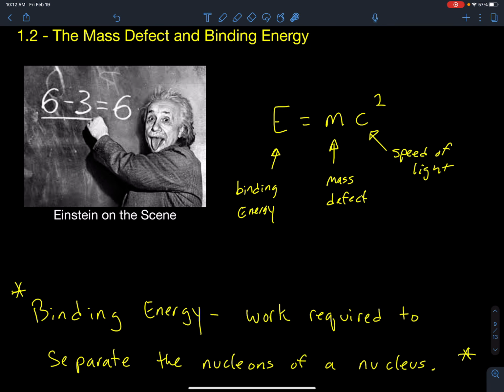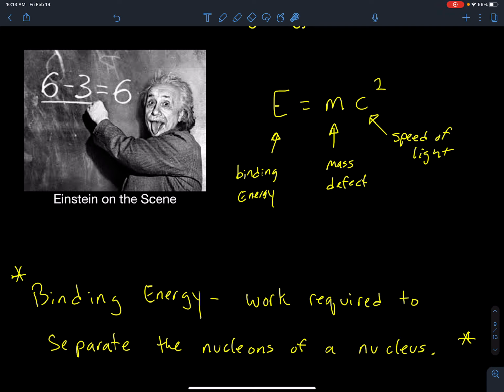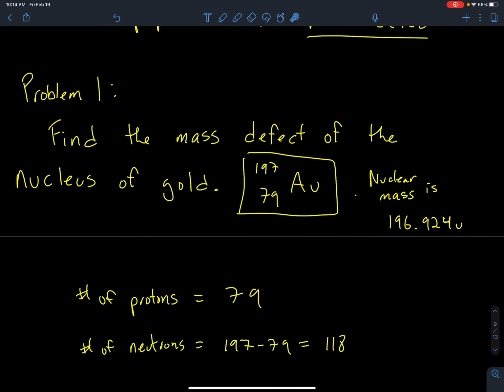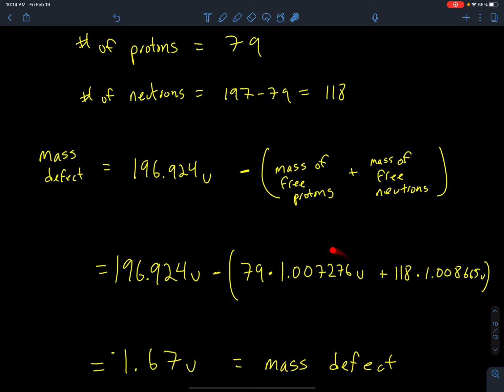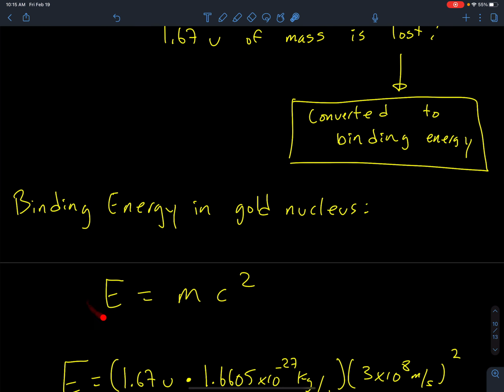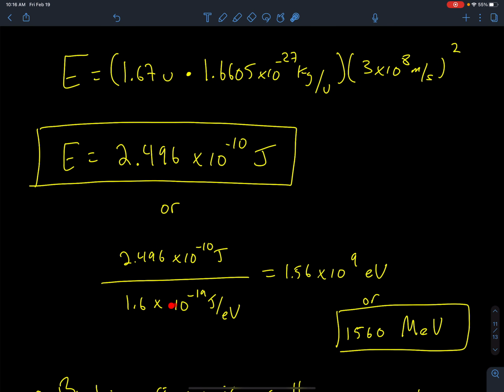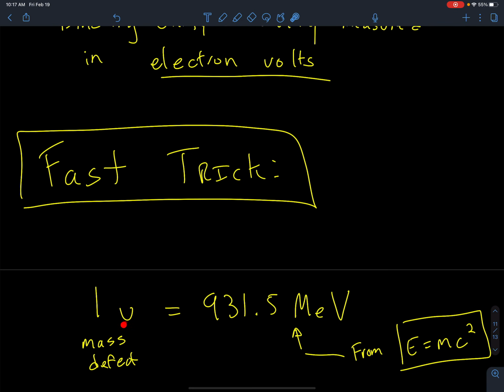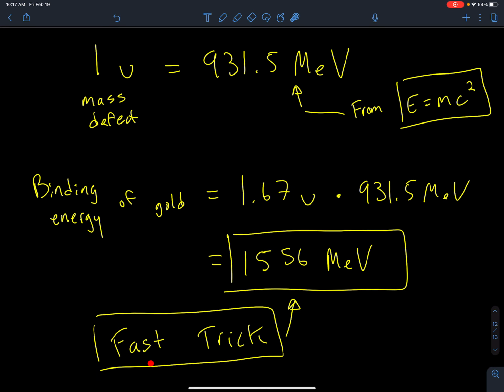Mass Defect and Binding Energy